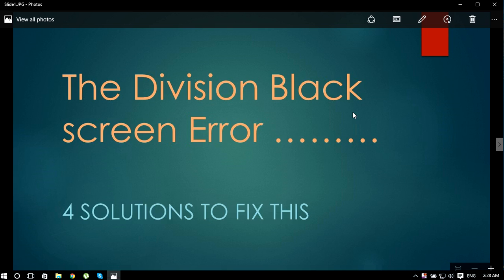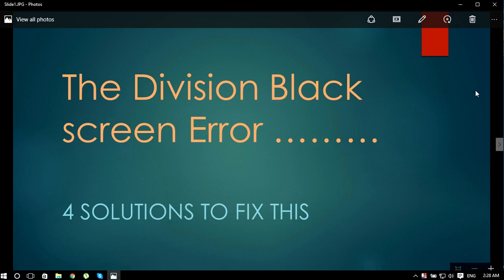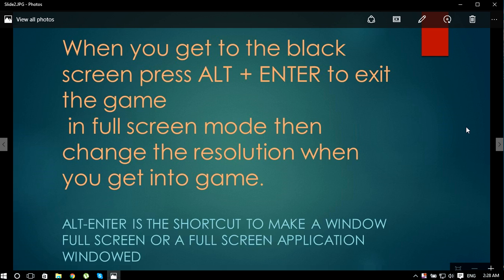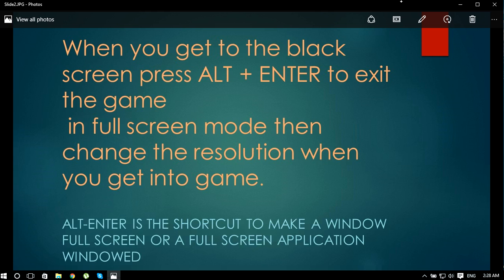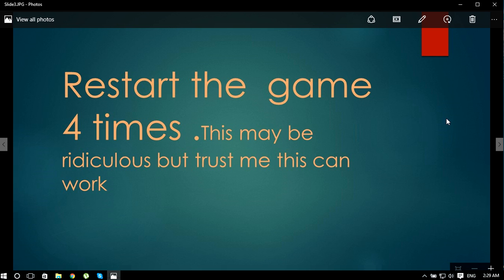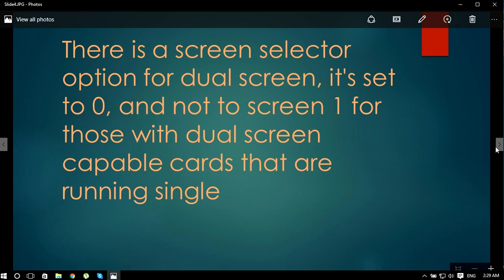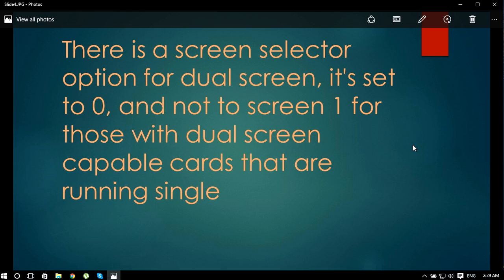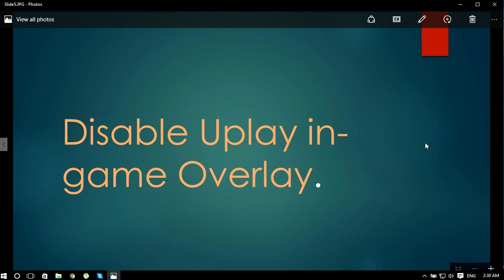how to fix black screen error Tom clancy the division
Hello guys this is a real quick tutorial on how to fix black screen erro in the division .this can be a nightmare if your are gettting this all the time .here i present four solutions and hope atleast one will work ,may be not permanantly but tempararaly .

here are the steps :

(1) first solution is when you see black screen  press ALT + ENTER to exit the game
 in full screen mode then change the resolution when you get into game

(2)second one is restart the game four times fifth time you will be able to play it ,this sounds funny but its worth to try hope not a waste of time

(3)third one is to change dual screen settings . there is a screen selector option for dual screen, it's set to 0, and not to screen 1 for those with dual screen
capable cards that are running single.If you have such situation better check your settings first

(4)Disable Uplay in-game Overlay.

these are the solutions and  i apologize that i can not show you guys exactly how these are done beacuse i can not record the game .but hope you guys enjoy  the tutorial and dont forget to like comment share and subscribe for more videos like this